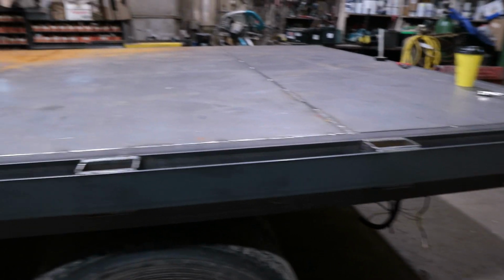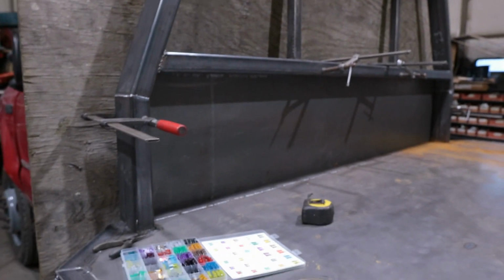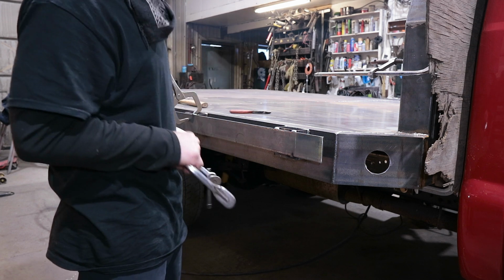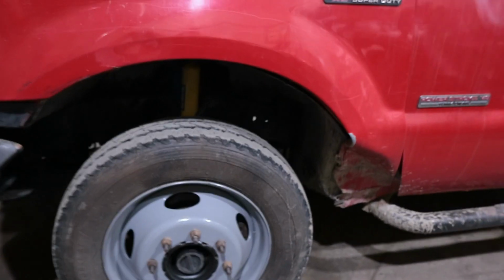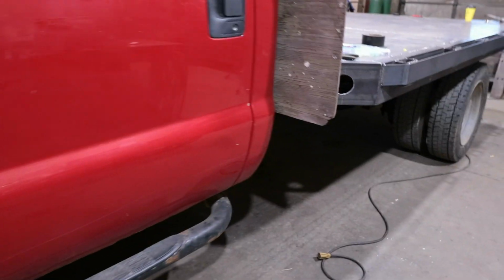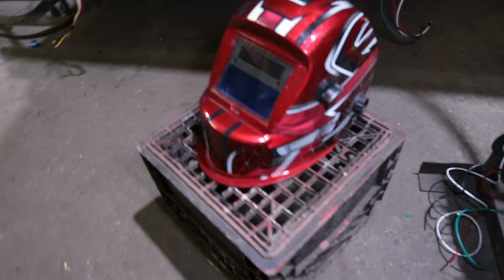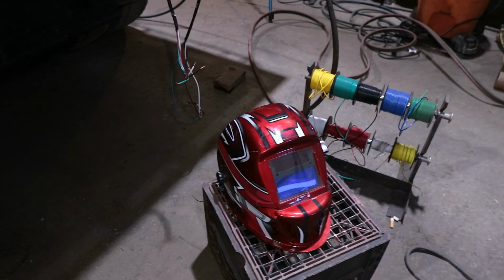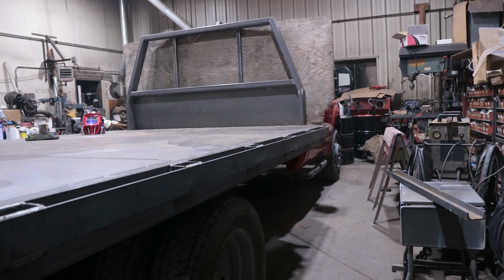Let's Build a Flatbed and Trailer Hitch pt.3 -- The F550 project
More fun and flames at the Crossthread Garage.
mari kita buat bak truk bak datar dan halangan trailer -- Proyek F550 bagian 3, tonton juga yang lainnya. Perdamaian.
Vamos construir uma carroceria de caminhão.
Audio provided by:
Tracktribe
Jibey
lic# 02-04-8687